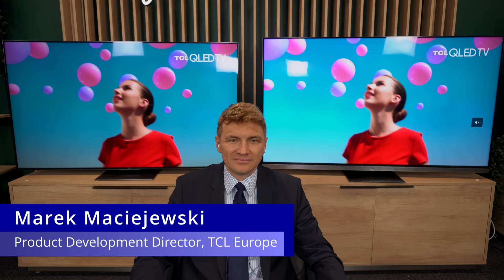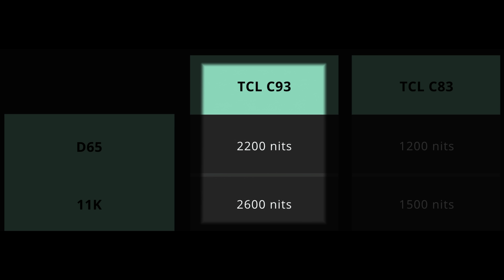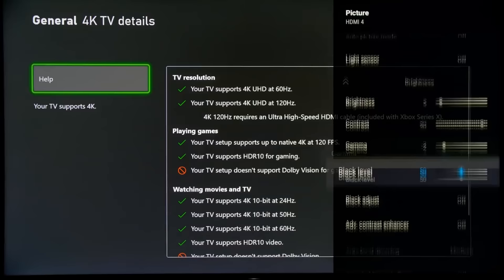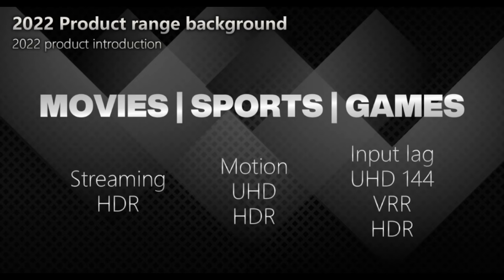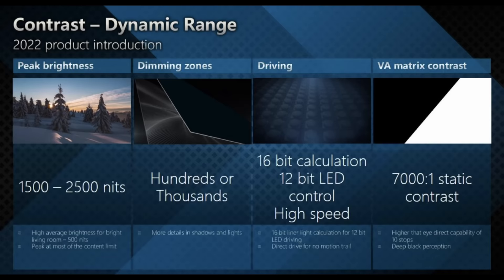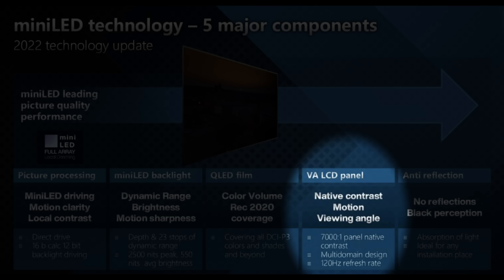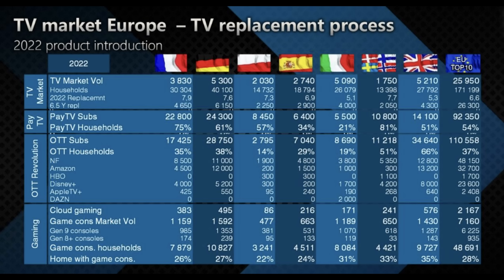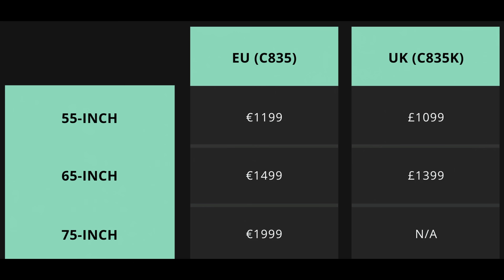MiniLED TV has Improved So Much, It's Better than OLED for Living Room, Says TCL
Mini LED TVs such as the TCL C93 & C83 are now a better solution for the living room than OLEDs, due to improvements in contrast performance & viewing angles to bolster LED LCDs' traditional strengths of higher full-screen brightness, according to Mr Marek Maciejewski, Product Development Director at TCL Europe.

We also go through the specifications & prices of the TCL C935/ C935K & C835/ C835K MiniLED TV models from the company.